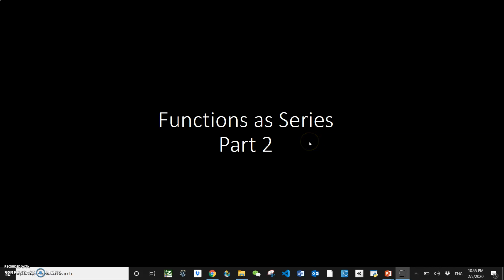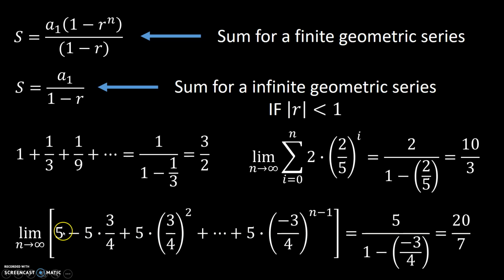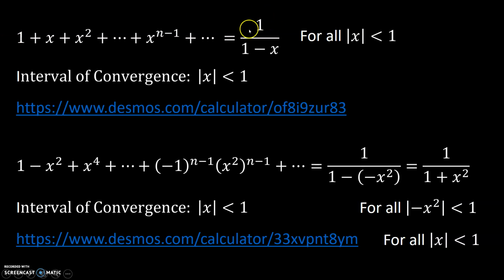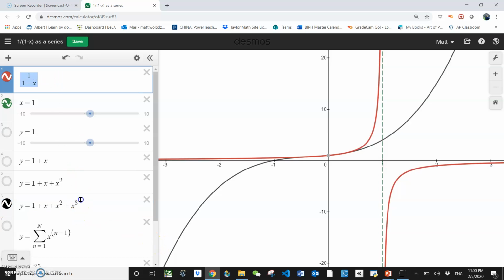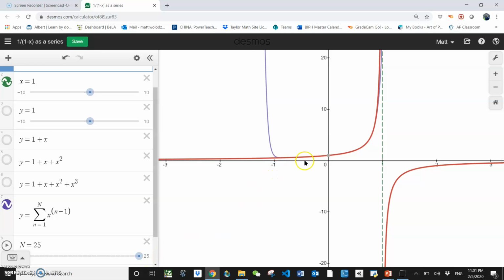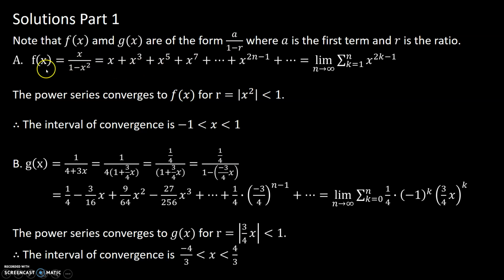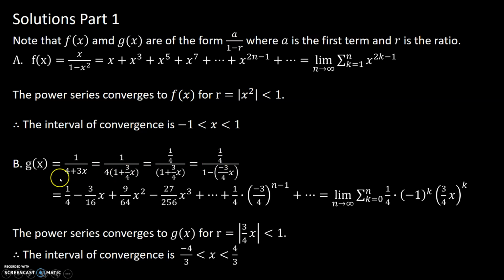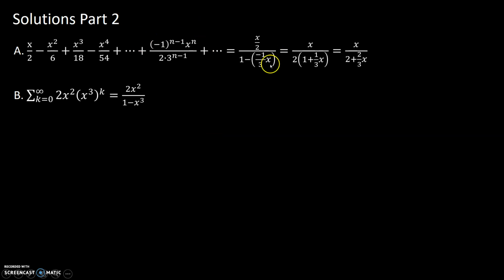Video Series on Functions as Series - Part 2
In this series, we will explore representing mathematical functions as infinite series. This is the true power of Calculus, and a major topic in most Calculus 2 or Calculus BC coursework. Enjoy the ride!

Geometric Series as Functions
Part 1 - Introducing Geometric Series
Part 2 - Representing Geometric Series as Functions
Part 3 - Finding ln(1+x) and arctan(x) as a Series
Part 4 - Exploring pi and ln(2) as a Series and it's Error
Part 5 - The Alternating Series Bound

Taylor Series
Part 6 - Introduction to Maclaurin Series
Part 7 - e^x  and It's Many Forms